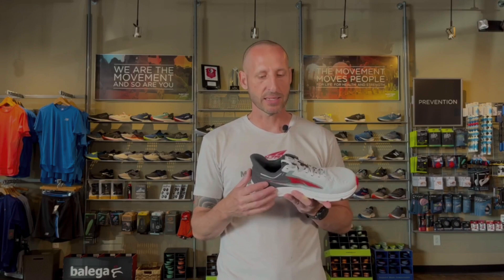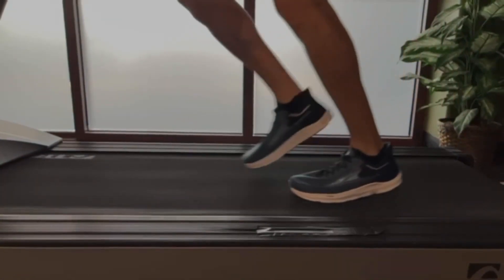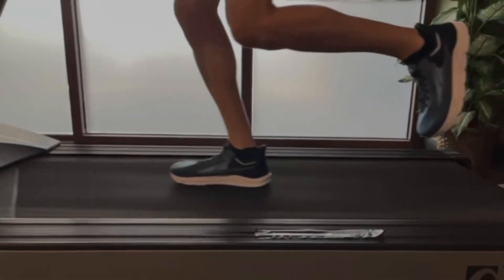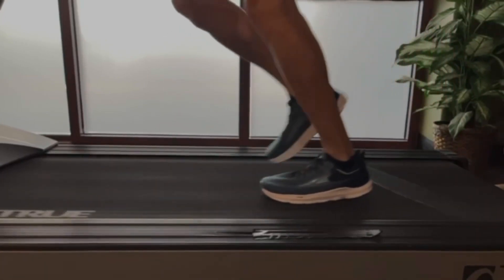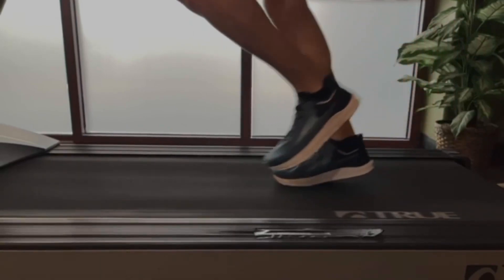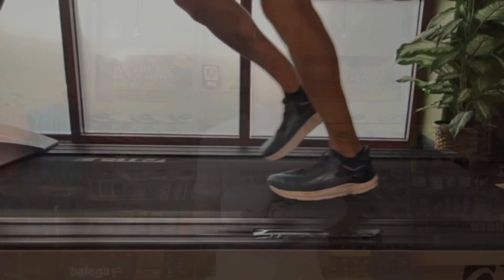ALTRA Torin 6 | New Shoe Review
Are you looking for a breakdown on the new Altra Torin 6?

You've come to the right place.  Jeff runs through the specs and updates to the Torin in this shoe review so you know what to expect.